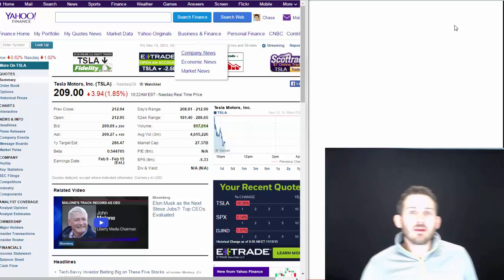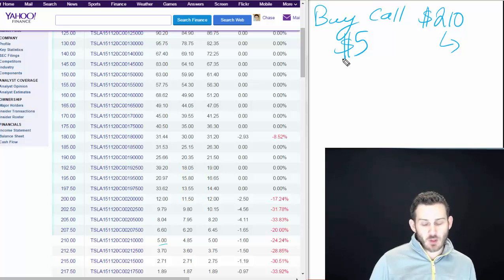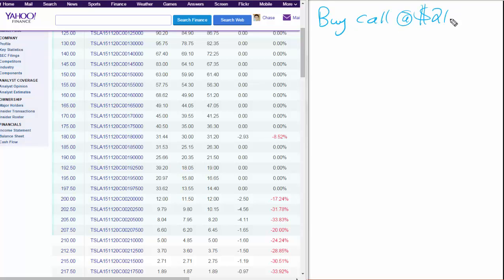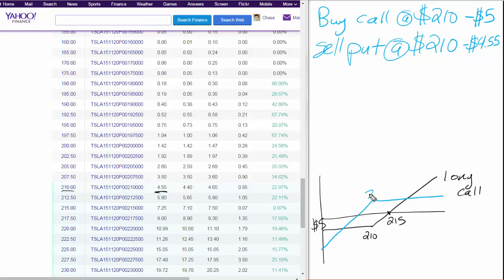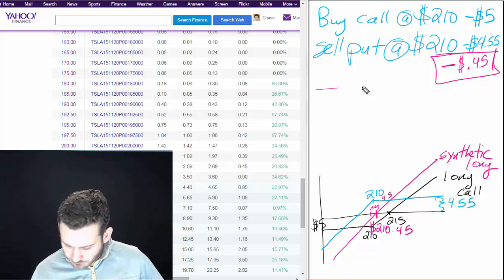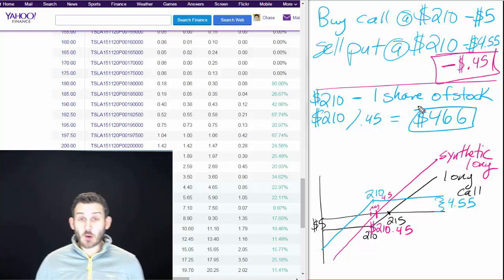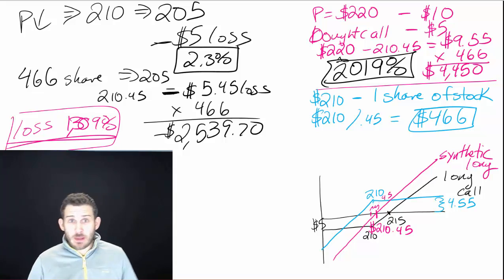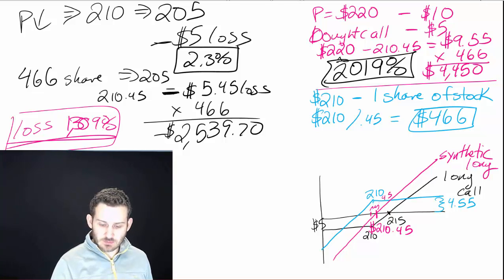Options - Creating a Synthetic Long Position